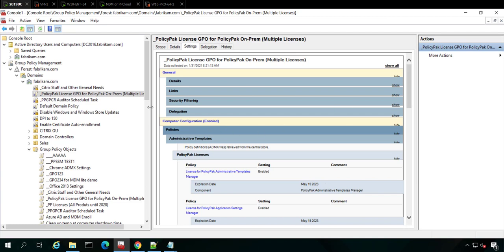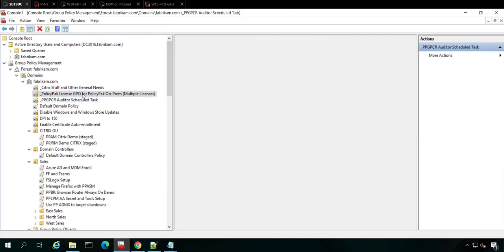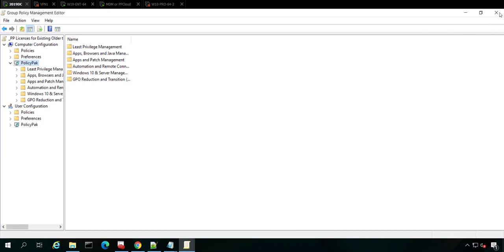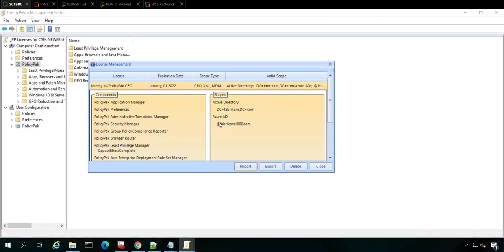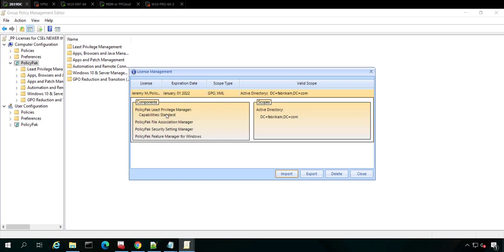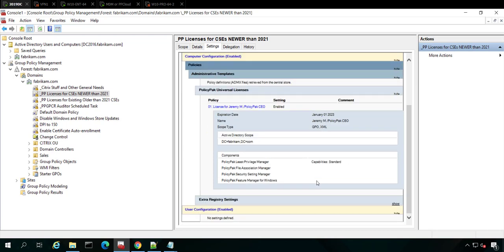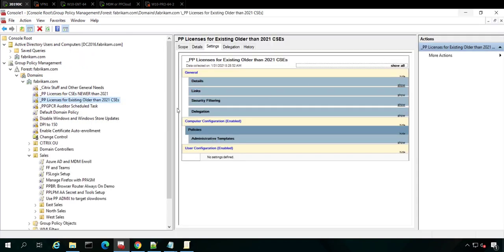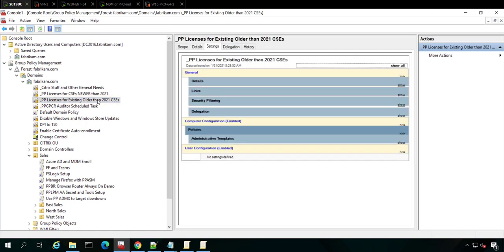PolicyPak: Universal and Original Licensing Installation and Upgrades for Existing Customers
If you've been a PolicyPak Customer for a while, you will start to get Universal Licenses.  These can be used on CSEs born from year 2021 and onward. However, you likely also already have older CSEs (pre-2021) which also need to be licensed. This video explains how to perform initial licensing and upgrades.